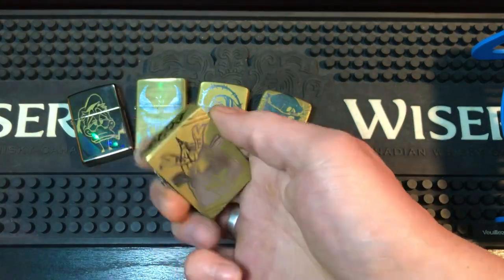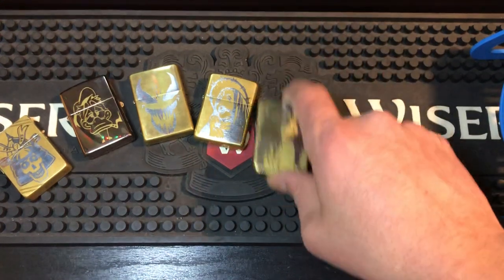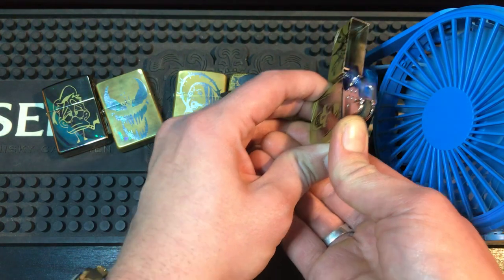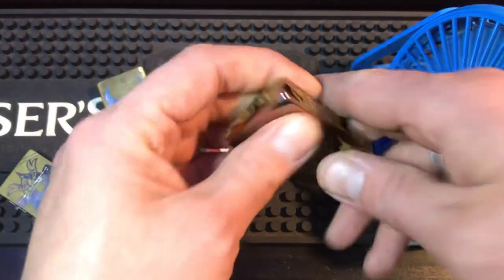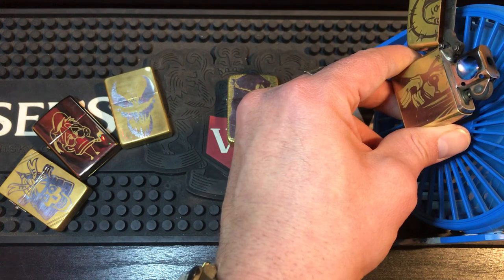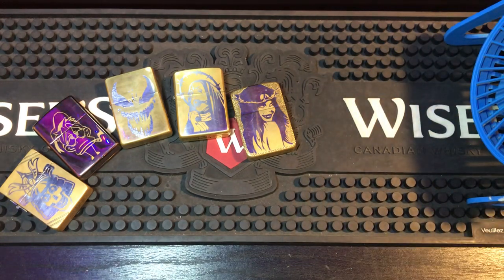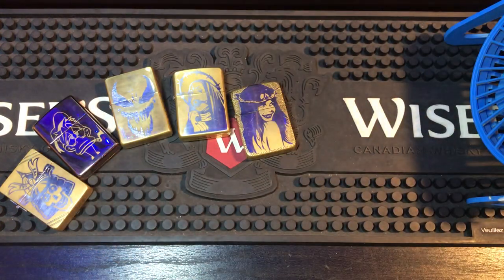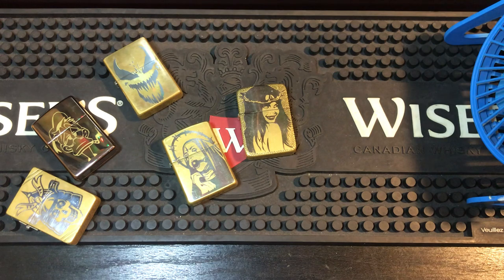What Is The Most WINDPROOF Zippo Insert ? Yellow Flame, Single , Double Torch , Pipe or Chimney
What Zippo Insert is the most windproof. All 5 included. Yellow Flame , single torch , double torch , pipe insert and chimney insert.